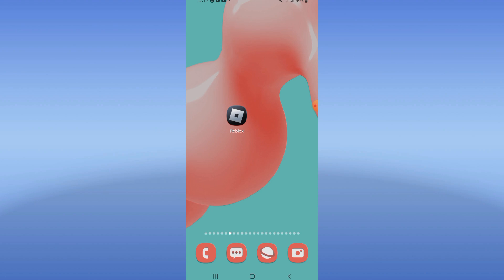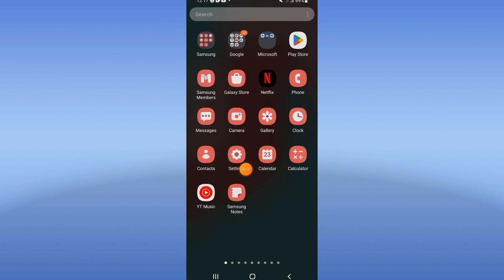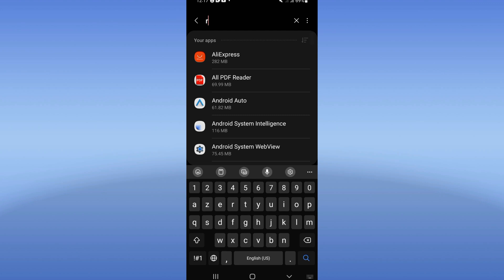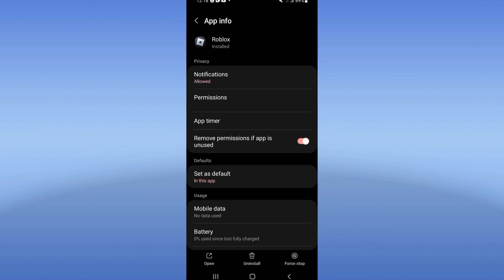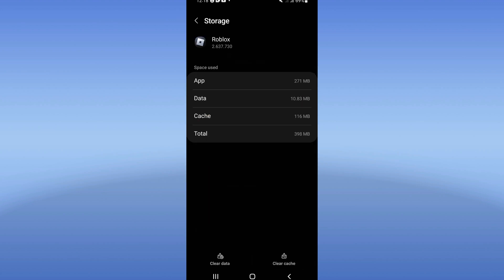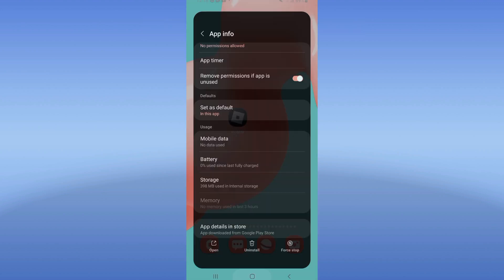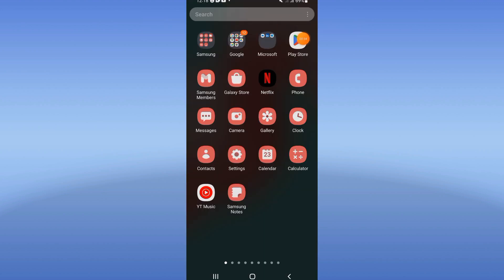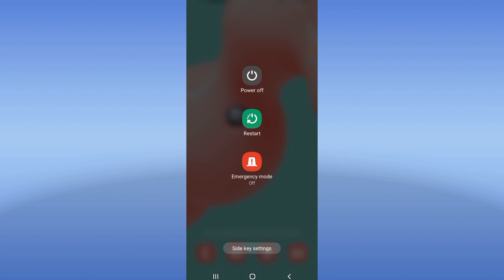How To Fix Join Server Forever Mobile On Roblox Game App 2024